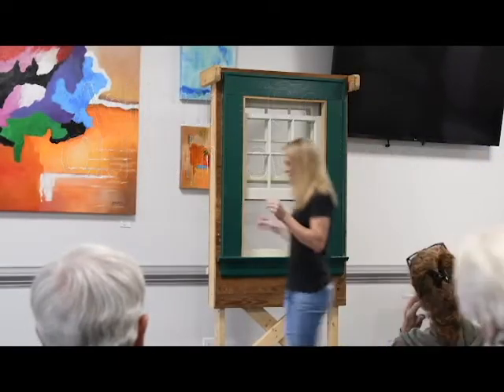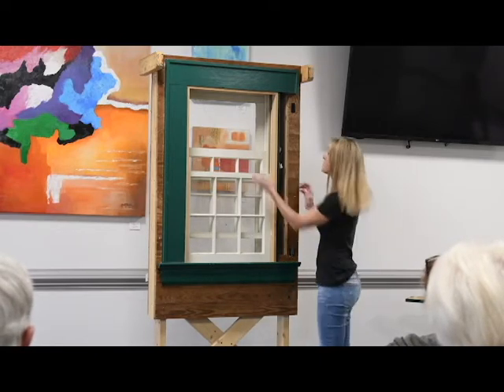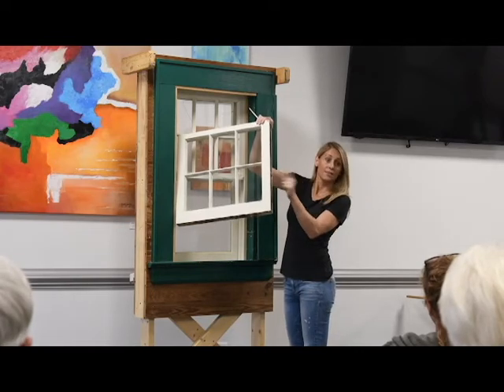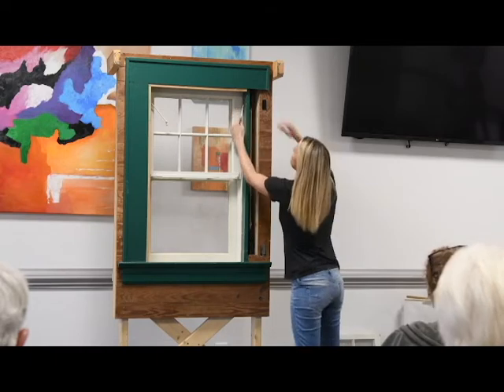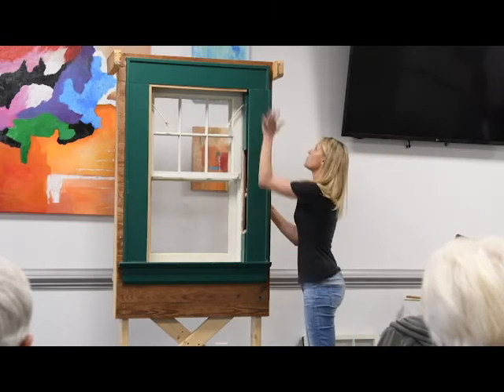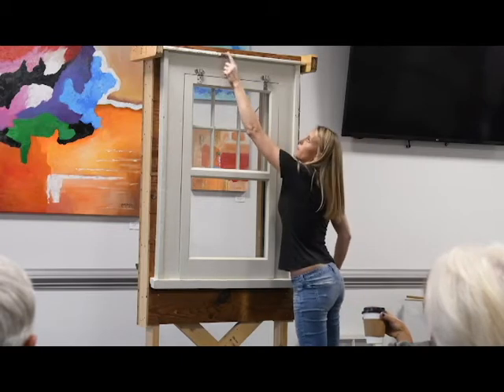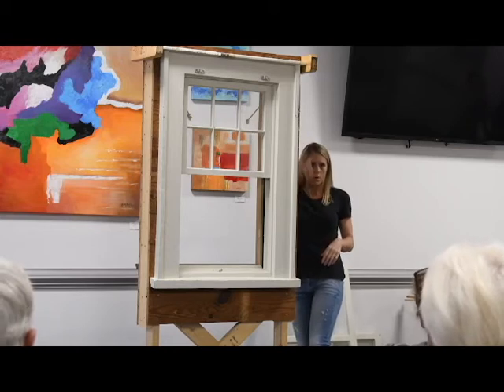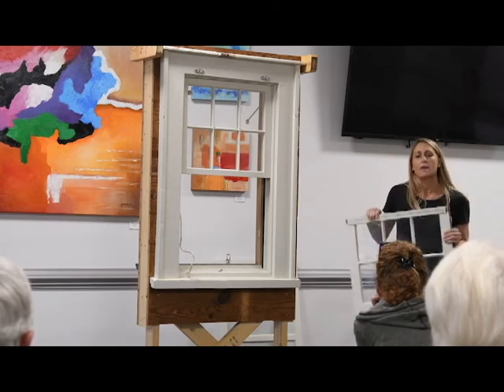Preservation Rocky Mount Old Window Repair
Presentation by Adrienne Copland

Gerry Brabham